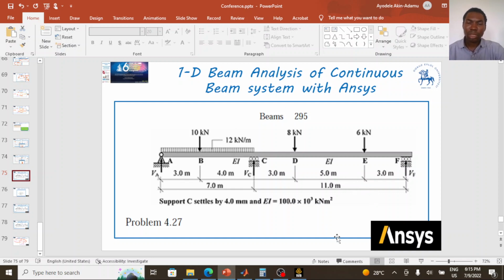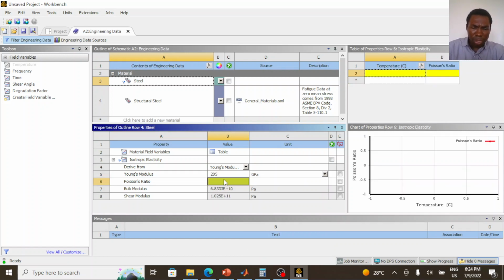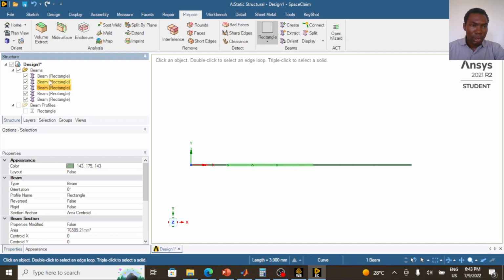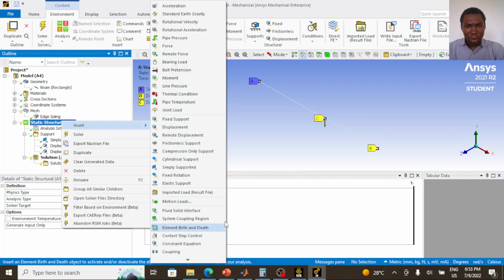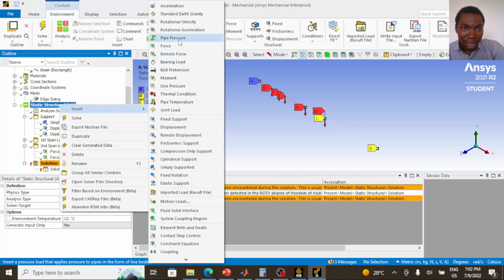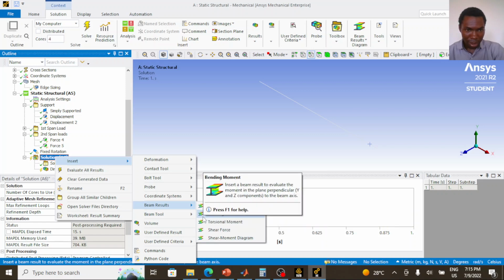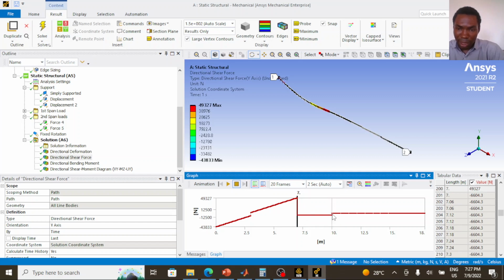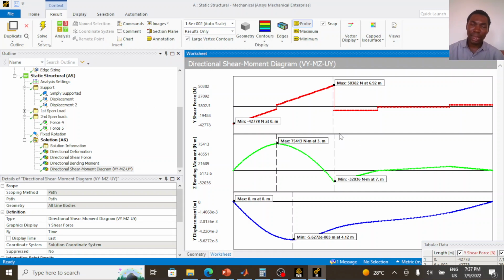1-D Finite Element Beam Analysis of Continuous Beam system with Ansys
Understanding 1-Dimension Finite Element Beam Analysis with the ANSYS program. Learning how to enter your material and geometric beam modal on ANSYS, meshing of the 1-D beam element, specifying boundary conditions and structural loads, displaying results such as deformation in the vertical direction of the beam axis, shear force and bending moment results. The most important aspect is how you query the result in order to be assured the displayed result is correct.